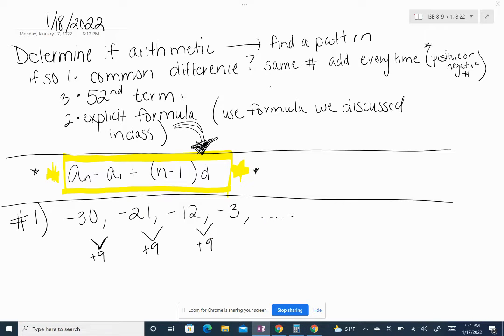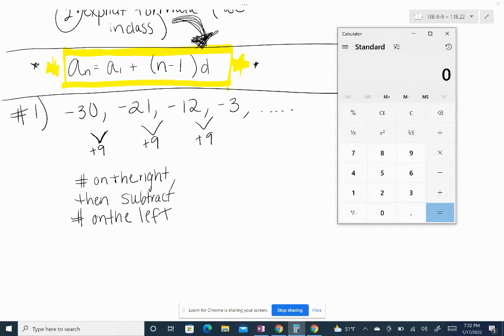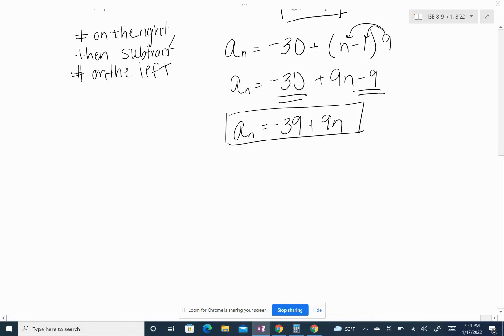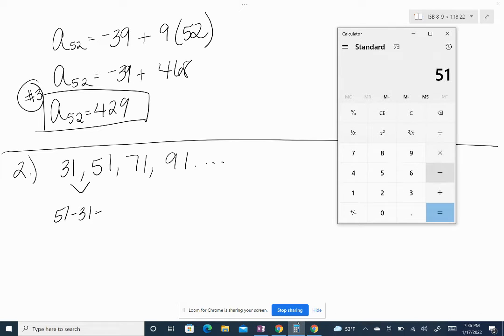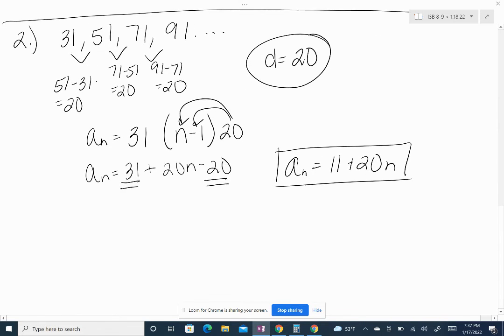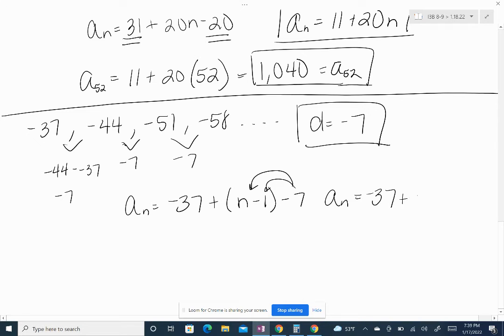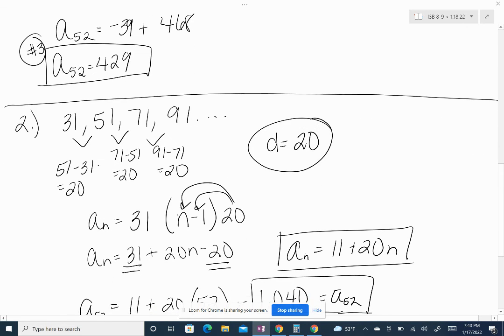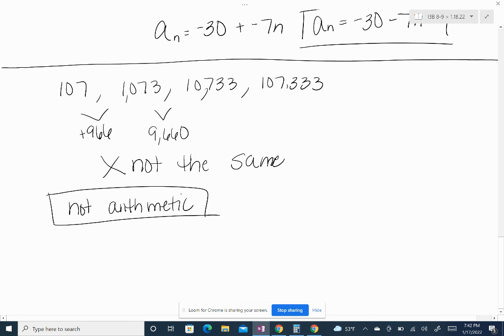Arithmetic Sequences I3B Unit 6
Made for Emma's class